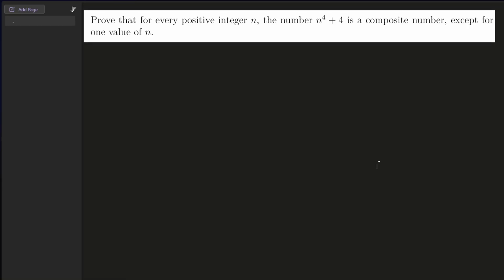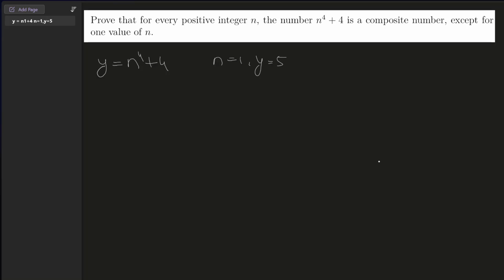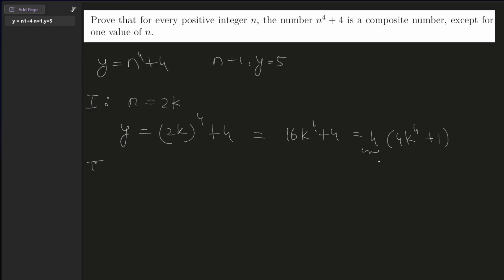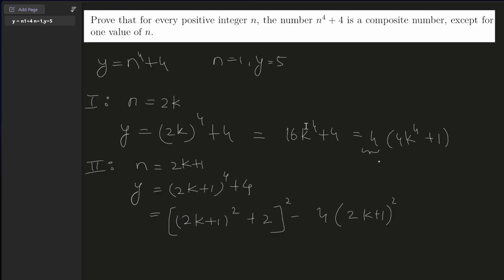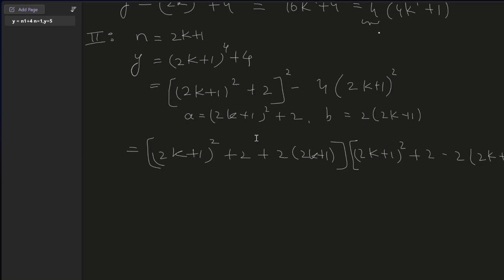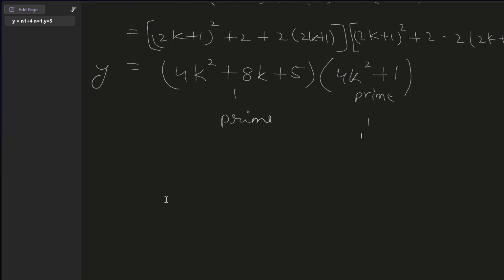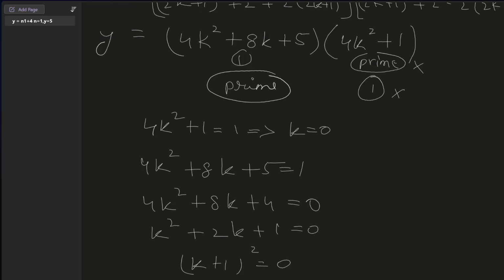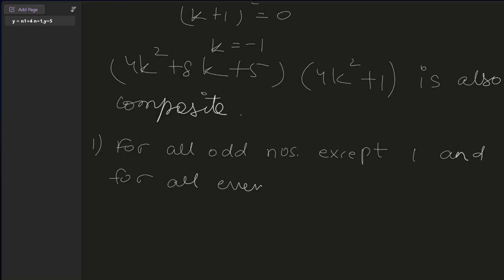IYMC 2025 Qualification Round Question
Problem from IYMC 2025 Global Qualification Round